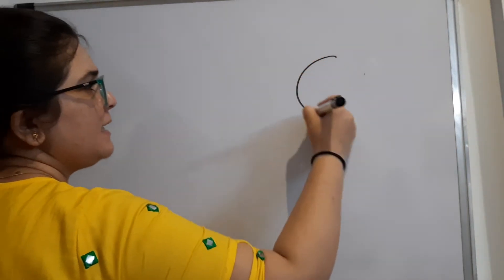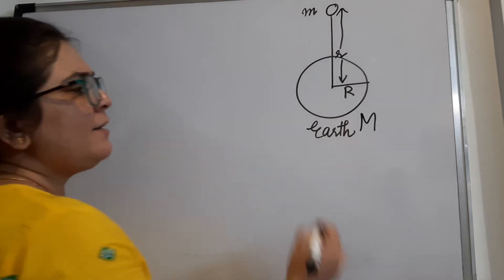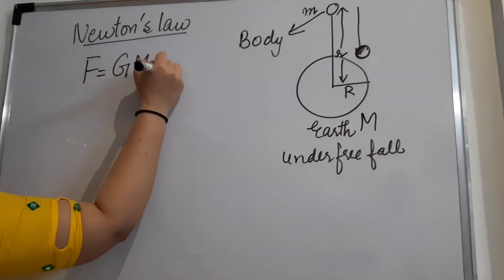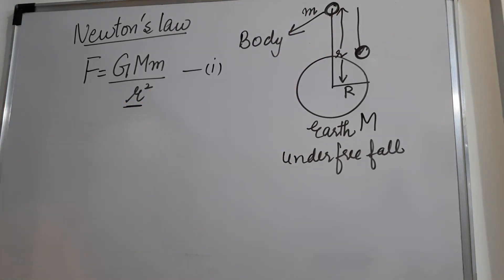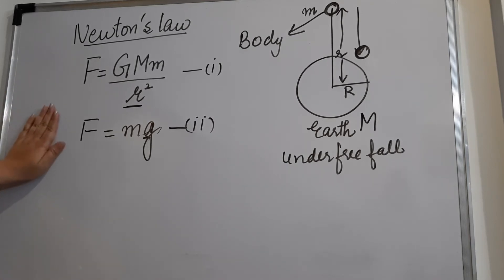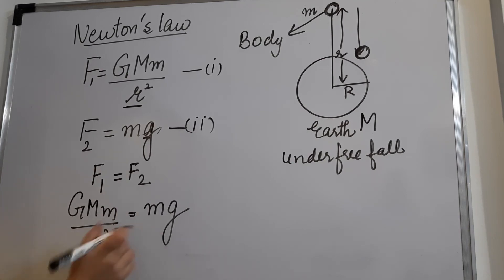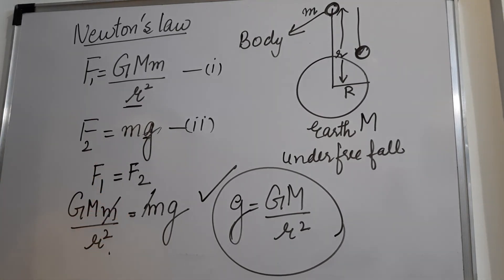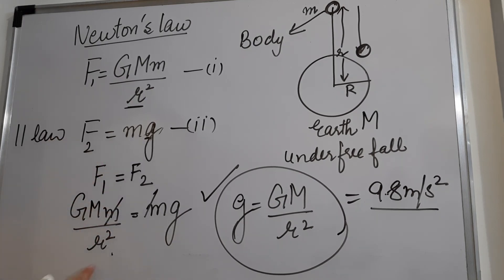Derivation of g